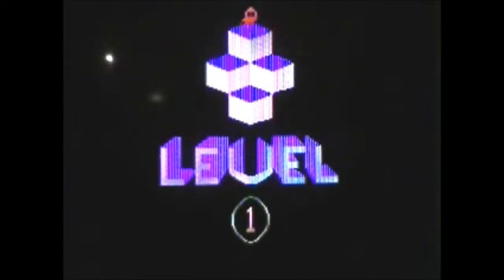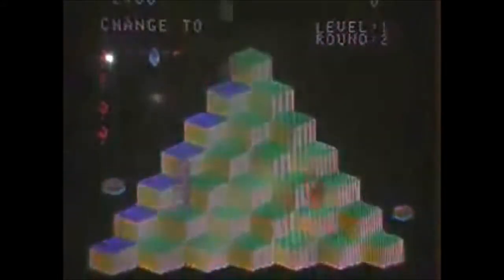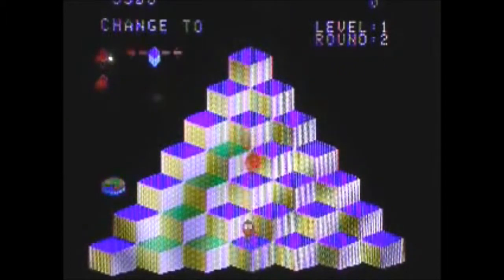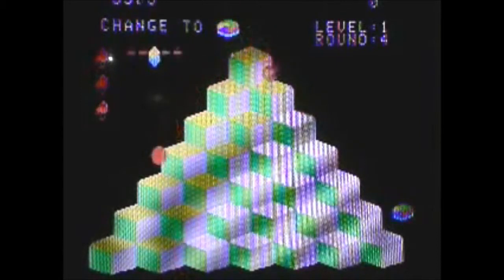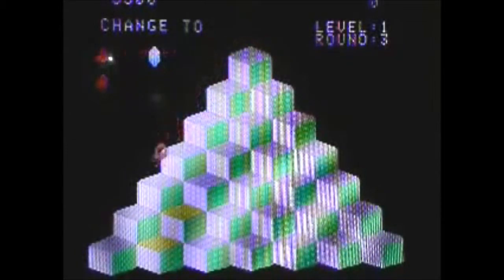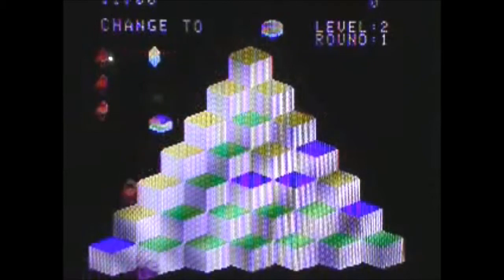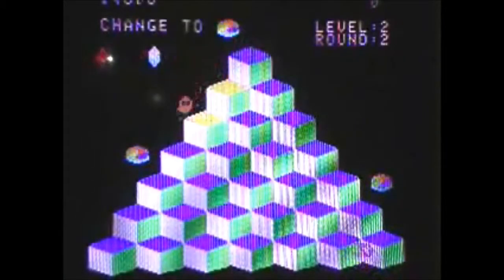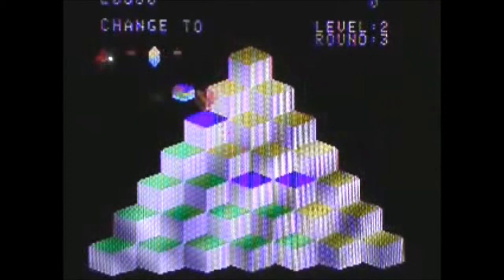Q*bert AZWC Review for the Colecovision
2010 vid